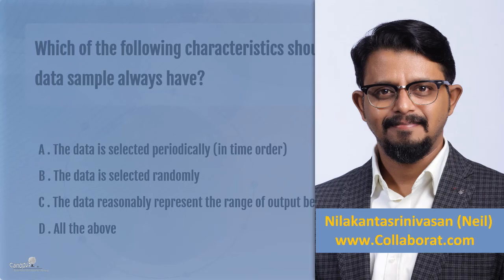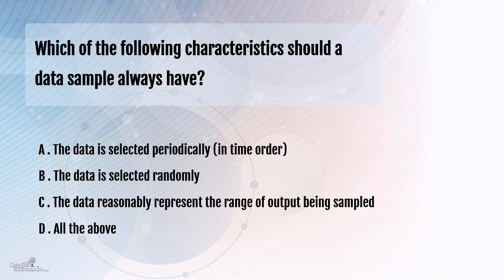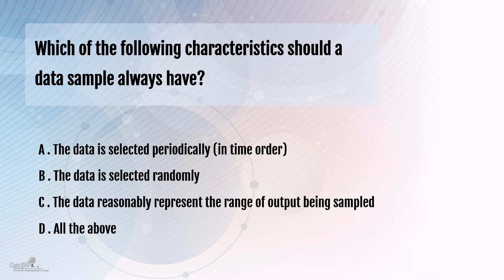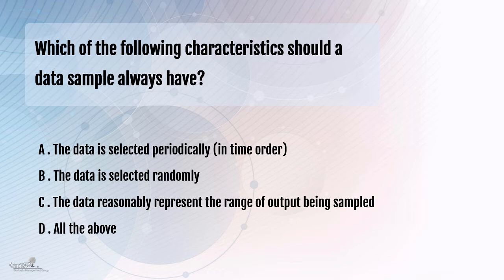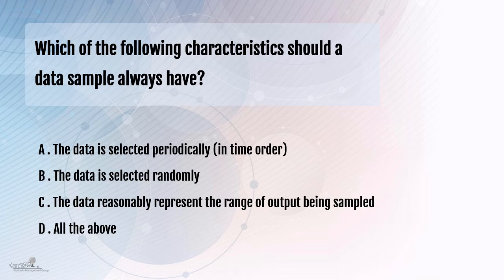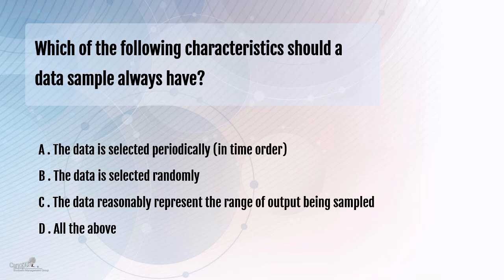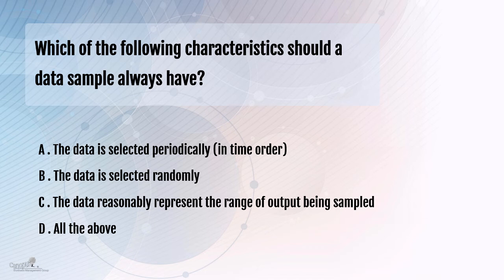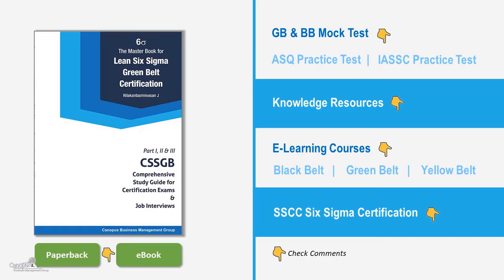Characteristics of Sample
Which of the following characteristics should a datasample always have?
A . The data is selected periodically (in time order)
B . The data is selected
C . The data reasonably represent the range of output being sampled